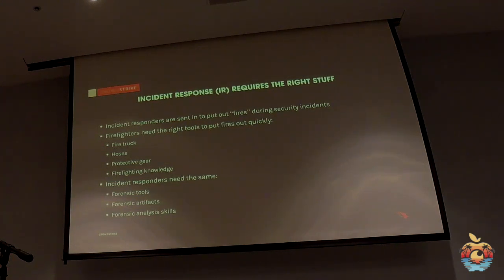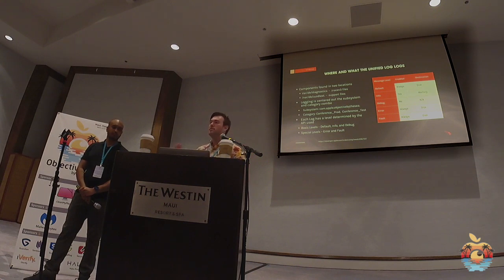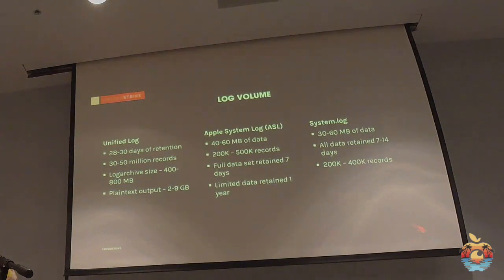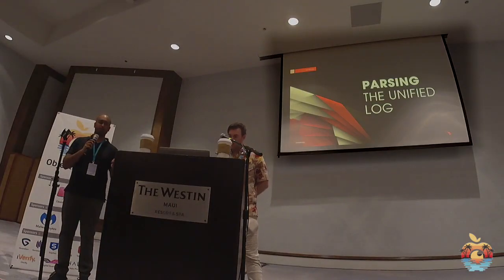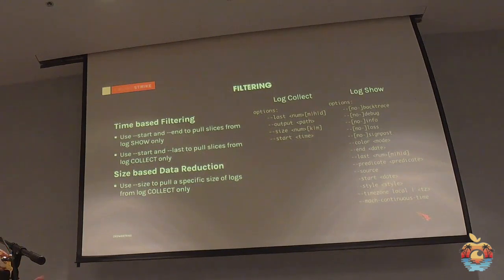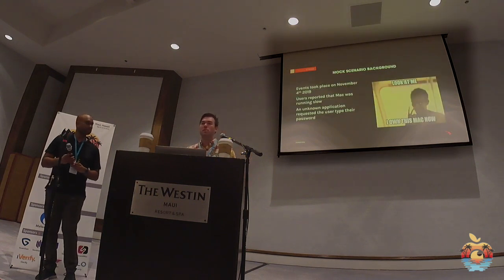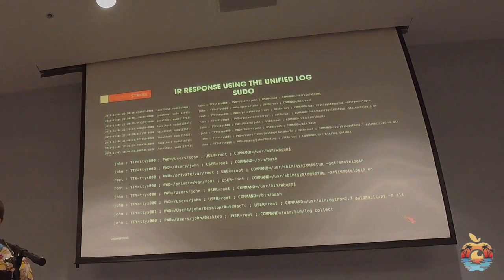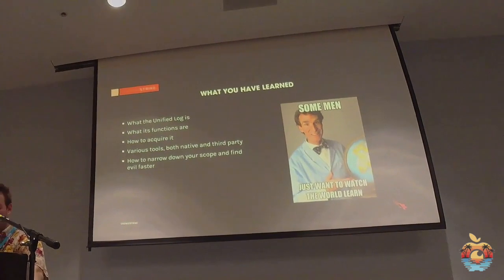OBTS v3.0: "Finding Waldo: Leveraging the Apple Unified Log for Incident Response" - Musunuri/Martin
As of macOS 10.12 Sierra, incident responders can turn to a new endpoint log source for answers: the Apple Unified Log (AUL). This new log format, standardized across the Apple ecosystem, is both a blessing and a curse for responders. While it boasts longer retention times and contains a tremendous amount of data, the volume and level of granularity can quickly become overwhelming.

Hunting for useful entries in the AUL is like scouring the pages of a children’s book, trying to find Waldo in crowds of similar faces.

In this talk, we will teach you how to capture the AUL from macOS forensic images and live systems, briefly compare the AUL to older logging formats, and highlight key artifacts that can provide answers, leads, and quick wins. You’ll learn how we leverage the AUL for our incident response investigations, based on real cases we’ve worked where it’s been essential for our analysis.

By the end, you’ll come away with the skills you need to dive into the Apple Unified Log efficiently in your own environment - and find Waldo faster.

Jai is a Principal Consultant at CrowdStrike Services, investigating complex intrusions at Fortune 500 companies and providing proactive services to stop the next breach from happening. He primarily examines Mac and mobile devices, but is still fond of his Linux and Windows investigations.
Jai applies his background in systems engineering to help organizations develop better security postures and recovErik Martin is an Associate Consultant with CrowdStrike Services, who focuses on incident response, while also assisting with proactive work. He has performed a variety of incident response investigations focused on Windows and Mac environments.

When he is not engaged with client work, Erik, helps maintain and develop CrowdStrike’s open source Mac triage tool -- AutoMacTC. Erik often finds his background in computer engineering helpful, especially when deep-diving into disk forensics or developing software tools.
Erik is based in southern California and enjoys spending time hiking in the mountains, tinkering with electronics, and playing Call of Duty.er from security crises more efficiently.
When he’s not dismantling the phones and laptops he uses for forensics research, you can find Jai traveling the world looking for the best kale smoothie.